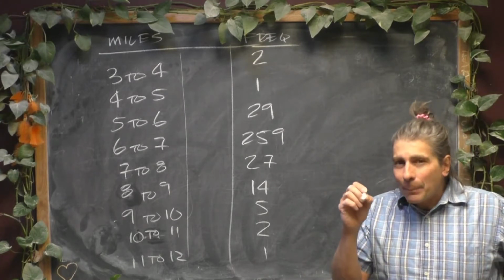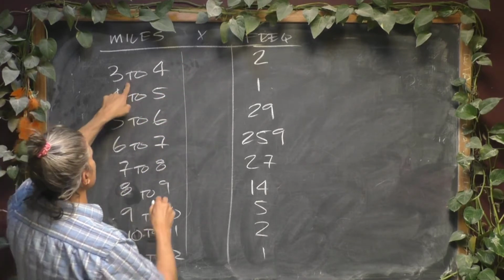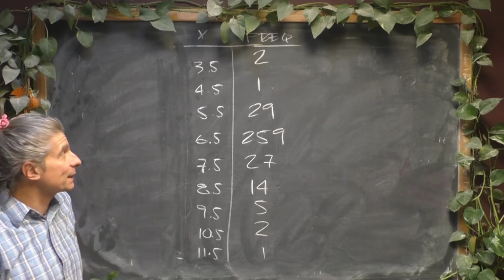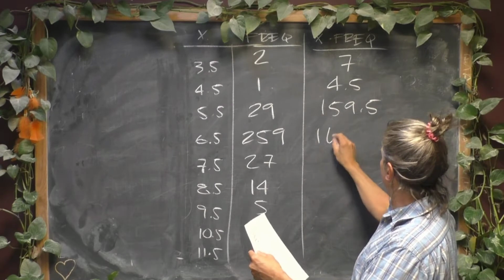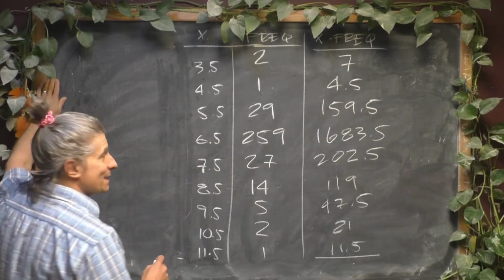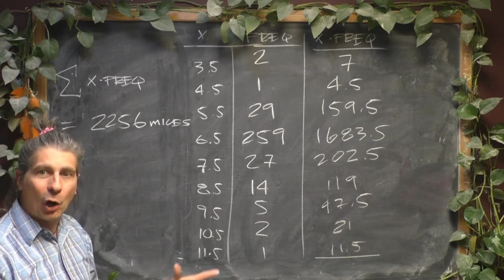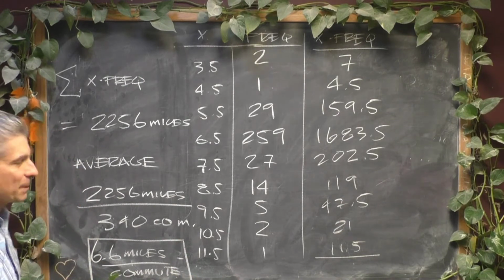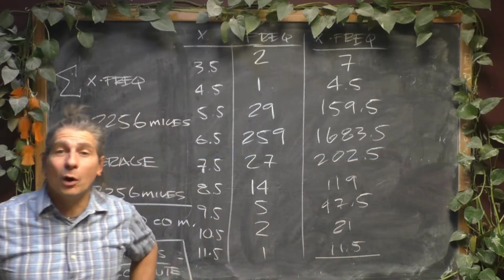Video 2: Weighted Averages!